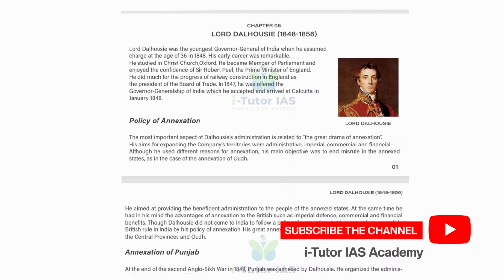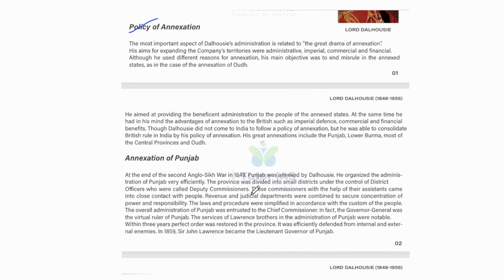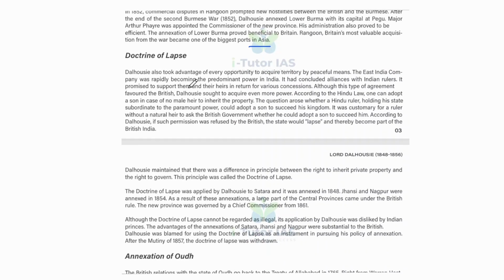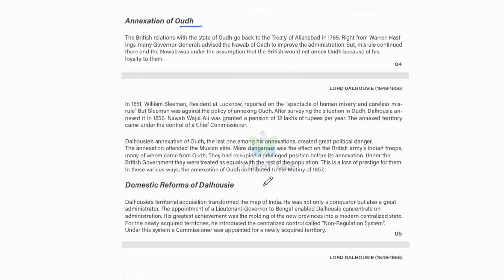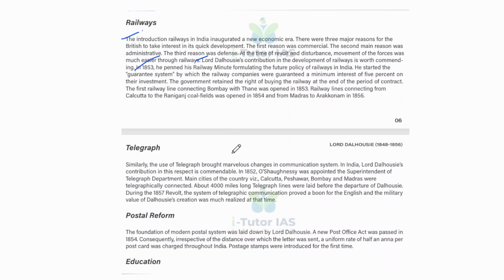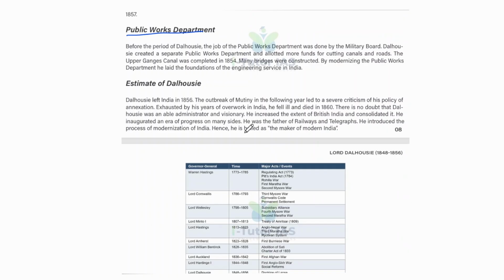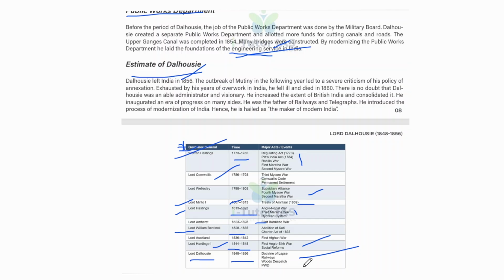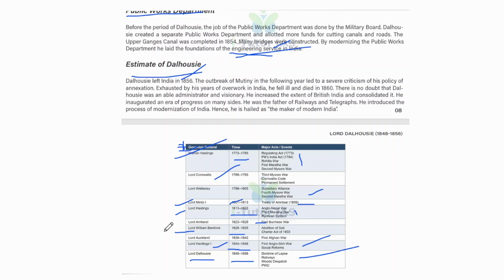TAMILNADU NCERT- 12TH HISTORY- LORD DALHOUSIE (1848-1856) - CHAPTER 06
i-TUTOR IAS ACADEMY ,video lecture on TAMIL NADU NCERT Class 12TH  HISTORY